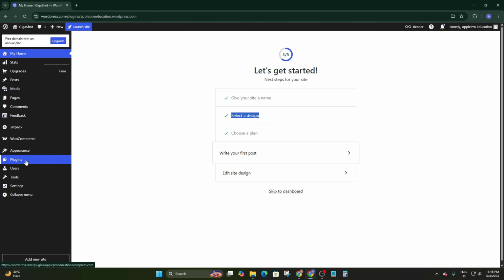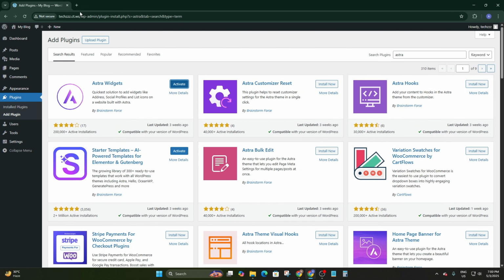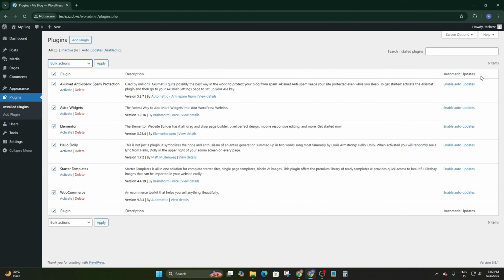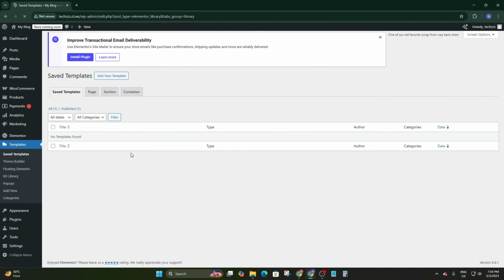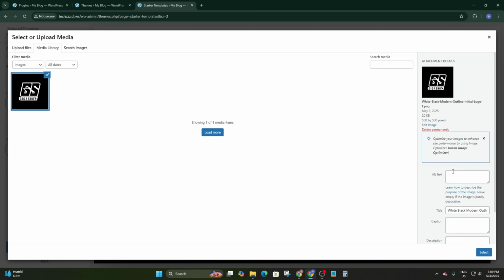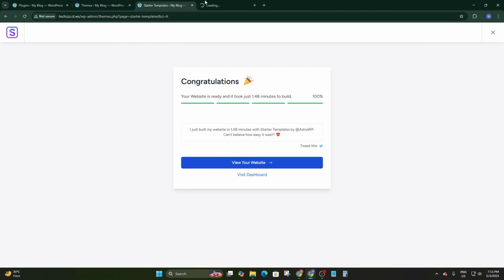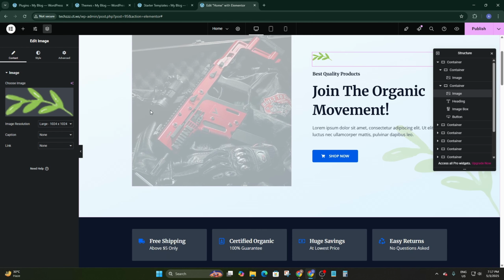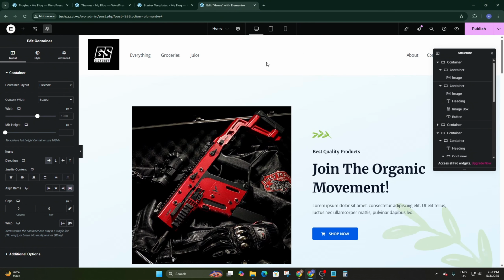How To Create Homepage In WordPress With Elementor - 2026 | Step by Step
In this video, learn how to easily create a stunning homepage in WordPress using Elementor. Follow along with this step-by-step tutorial and discover how to customize your page layout, add sections, and create a visually appealing homepage for your website. Whether you're a beginner or looking to refine your skills, this guide has everything you need to get started.